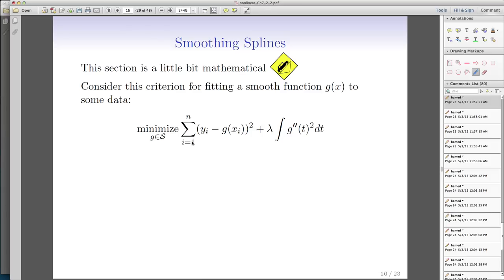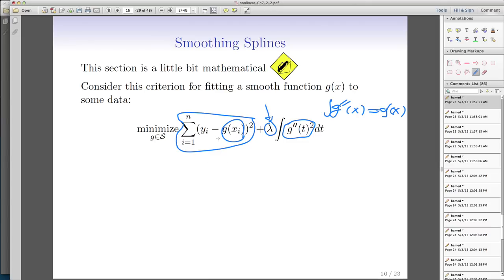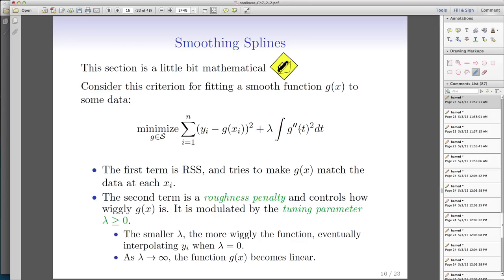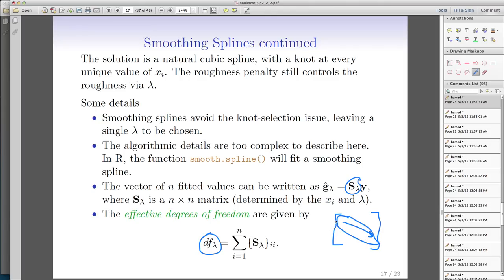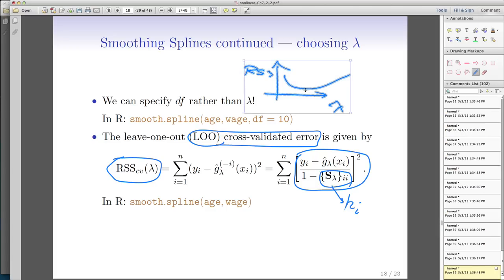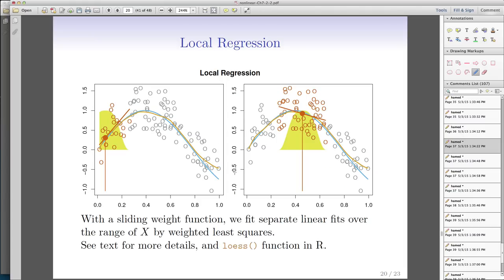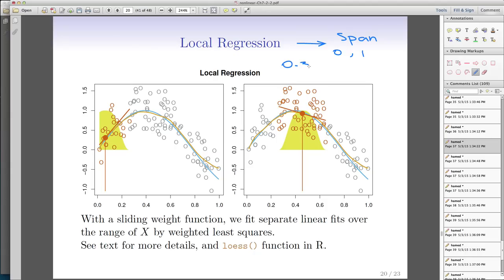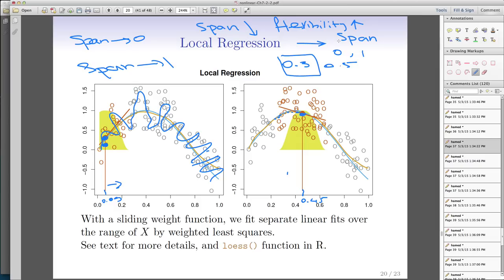Lecture 6 - Part b - Statistical Learning with Applications in R - Moving Beyond Linearity